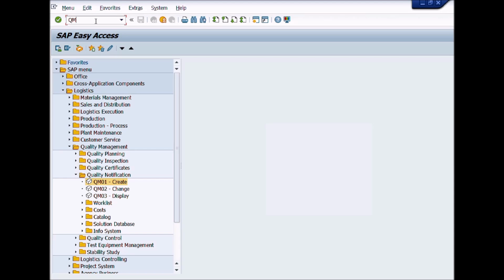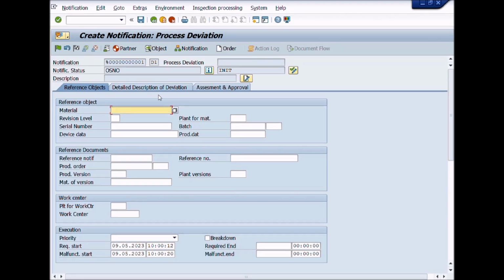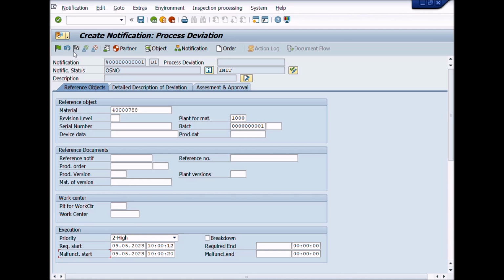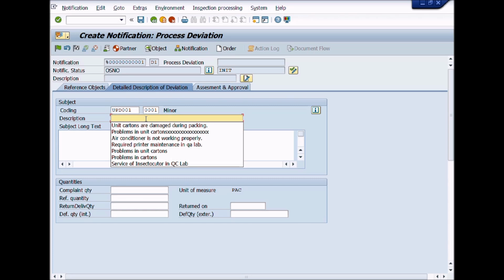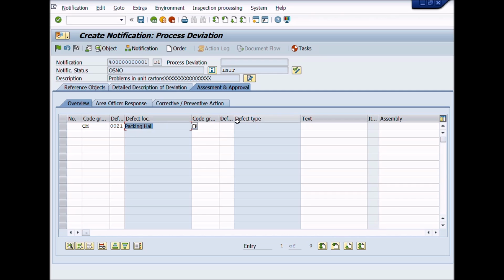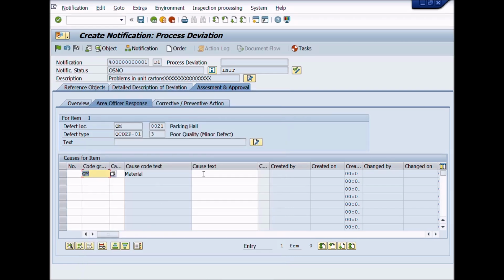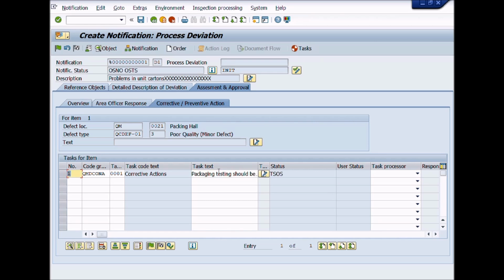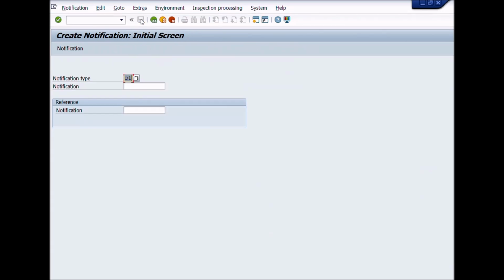Lecture # 29 How to create quality notification & deviation for quality issues QM01 QM02 QM03 sap qm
Free SAP ERP Quality Management Course | 100% Practical | for All levels
Lecture # 29 How to create quality notification & deviation for quality issues QM01 QM02 QM03 sap qm | internal and external quality problems issues